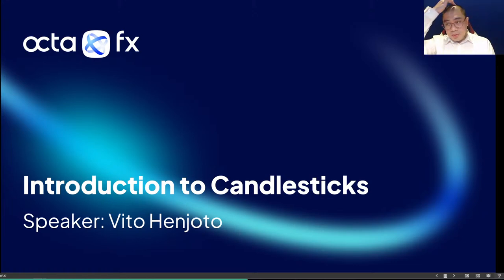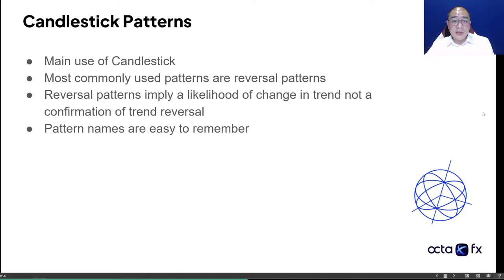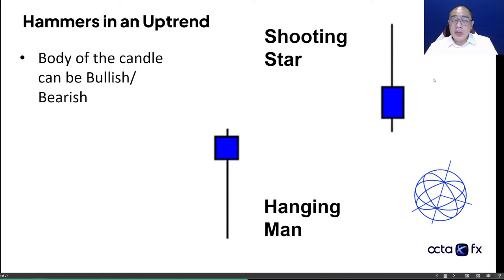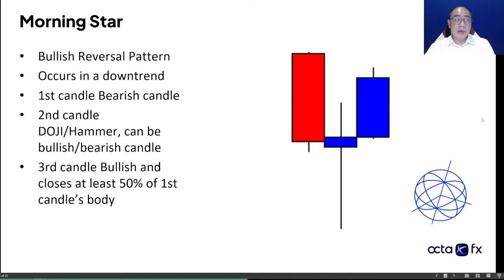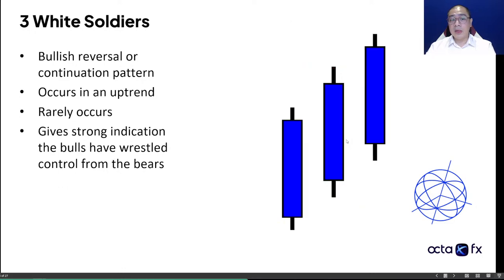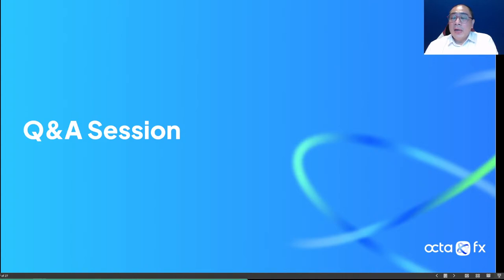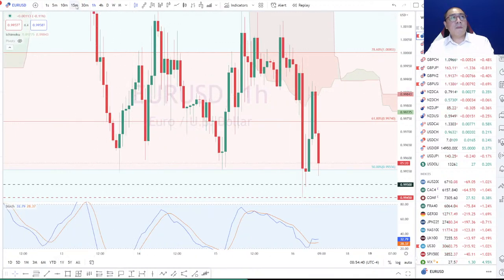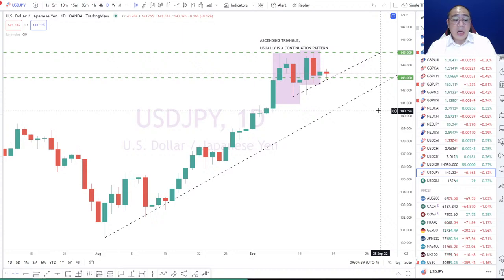[ENGLISH] Webinar - Understanding Candlesticks | OctaFX Forex Trading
In this webinar, you will learn:
What a candlestick chart is
Types of candlestick patterns
A single pattern
A double pattern
A triple pattern

✔️ Share any remaining questions in the comments section. We will answer them in our next session.

⚡​ Please be aware that OctaFX only works under its official brand name and processes payments exclusively through the client’s account on the official website or the OctaFX Trading App and the OctaFX Copytrading App.